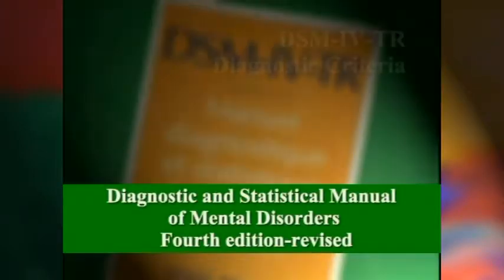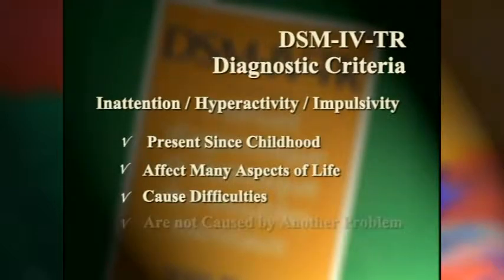Diagnostic Strategies - Portrait of Attention Deficit Hyperactivity Disorder (ADHD)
Attention Deficit Hyperactivity Disorder, also called ADHD, is a frequent neurological trouble which appears in childhood and most of the time is persistent in the adult life. The symptoms have an impact on daily activities. A specific intervention is frequently needed. This field of science progresses really fast and many treatments are available.

This educational tool concerns everybody who’s dealing with ADHD, professionally or personally.

Annick Vincent, M.D., psychiatrist and Martin Lafleur, Ph.D., neuropsychologist, have been working for many years with adults suffering from ADHD. They are very much implicated in the teaching of ADHD for people and families touched, mass audience and education and health professionals.